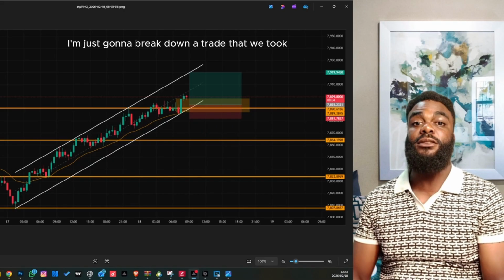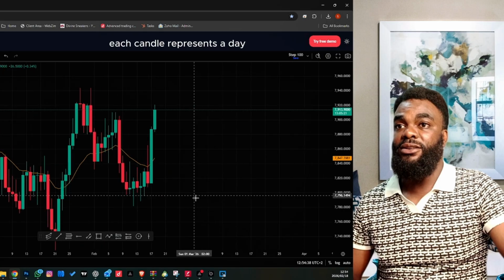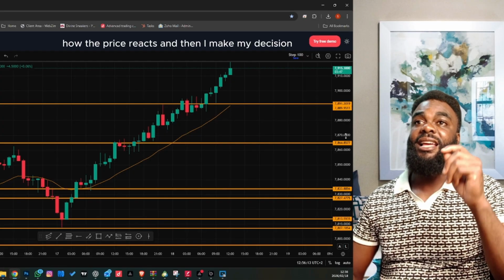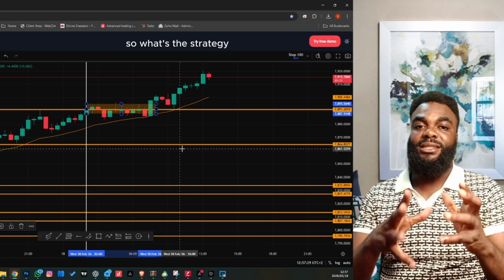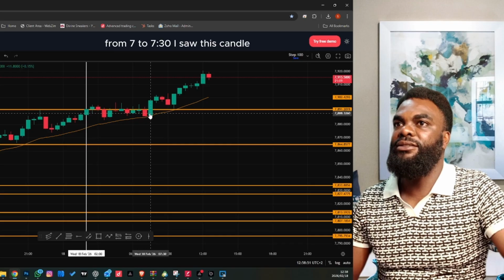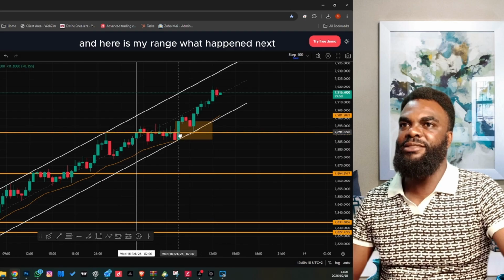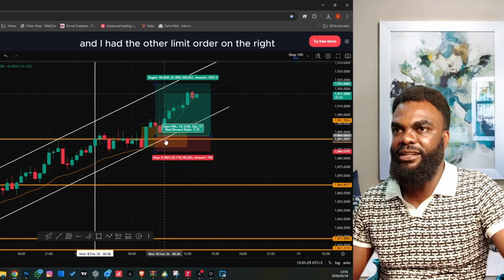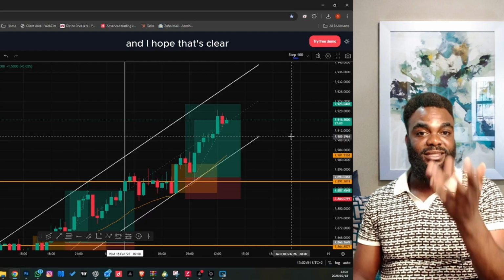Step Index 100 Trade Breakdown 18 Feb 2026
Description:
In this video, I break down a Step Index 100 trade step-by-step, showing how I analyzed the market, confirmed the setup, and executed the trade with proper risk management.